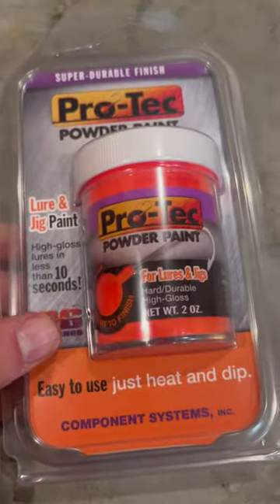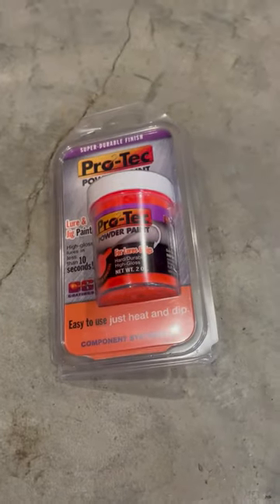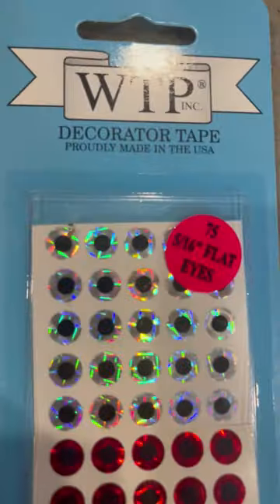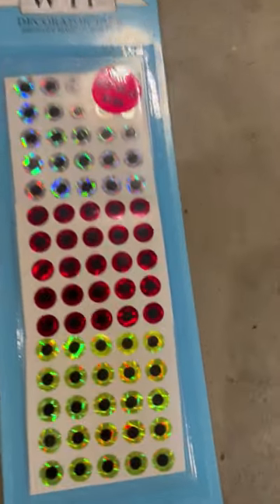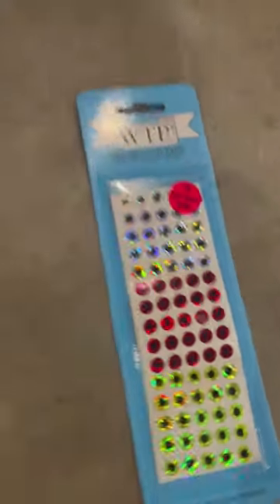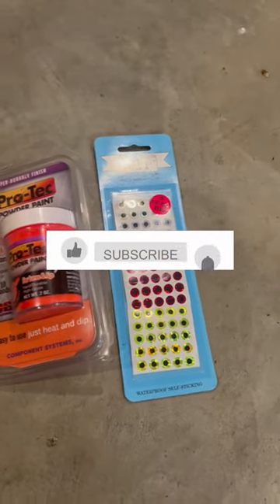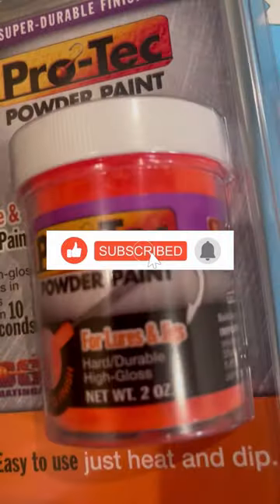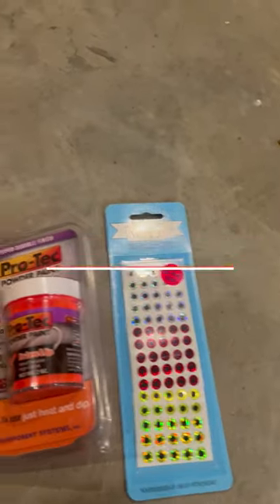What I got to make jigs from Fleet Farm